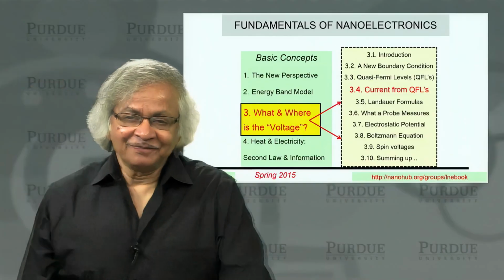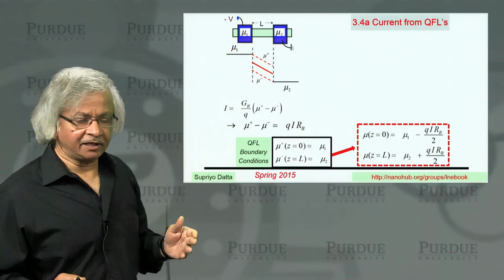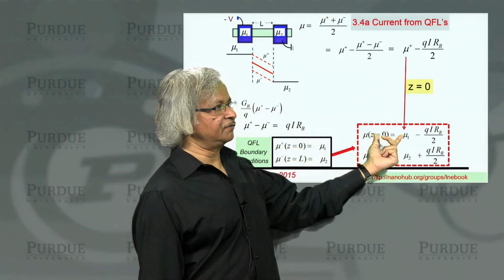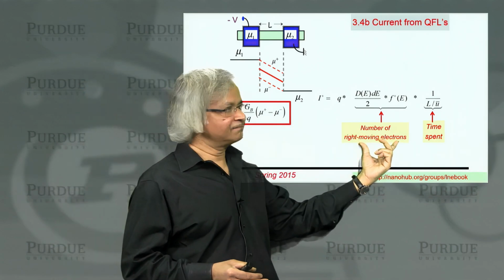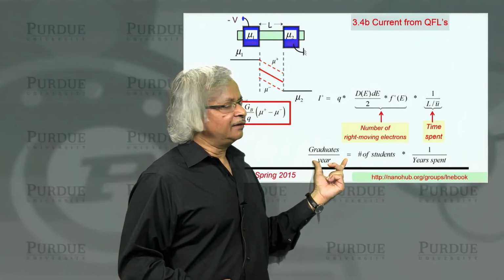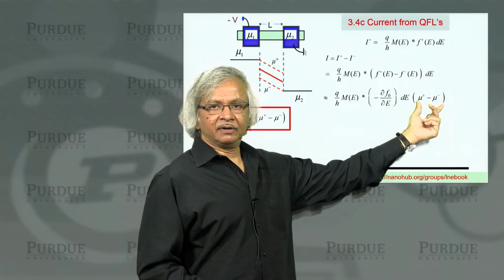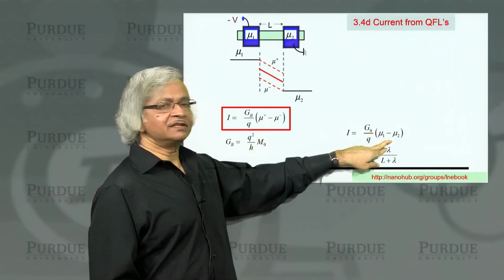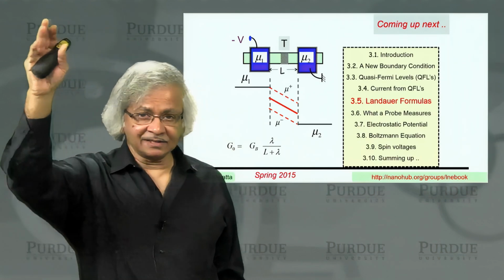Fundamentals of Current Flow | Lecture 3.04 - Current from QFL's | Purdue University